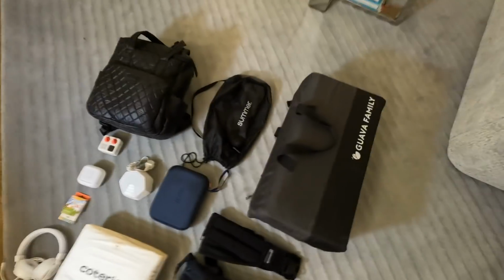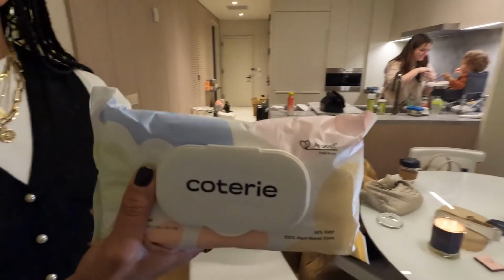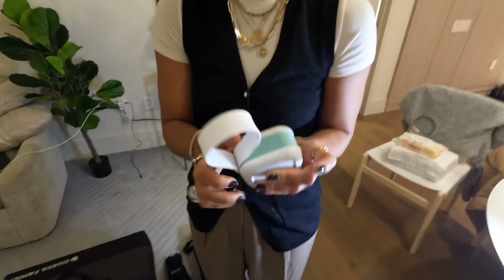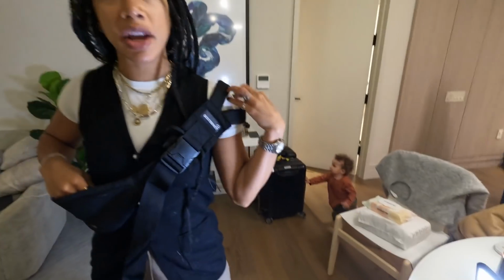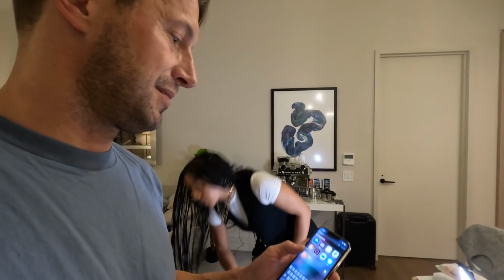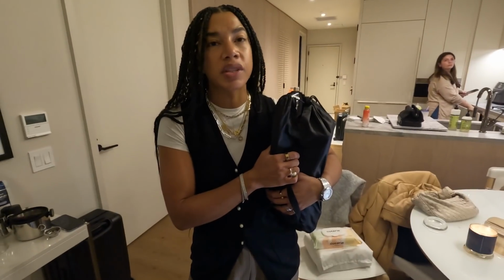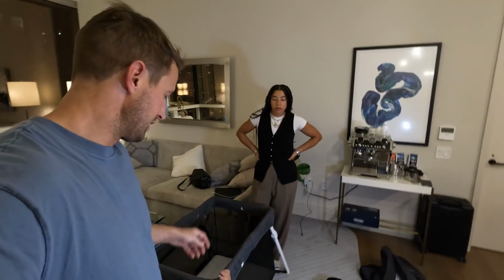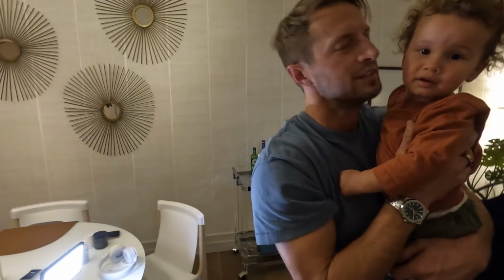Our Baby Travel Essentials - What We Pack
You asked so here it is.  Our essentials that we pack when traveling with Preston, our son, that we've found make our life easier.
List below, but as mentioned at the end of the video, if you have any life changing items you travel with, pls feel free to share them by leaving a note in the comments.  Would love to learn about anything useful and worthwhile.
But here we go!

About Brendan Fallis:
Welcome to the official Brendan Fallis Youtube channel!  I’m a gentleman by day, DJ by night hailing from Canada.  On this channel, you can find vlogs, travel videos from New York to around the world, fashion forward style essentials, home DIY projects, interior design & renovations, and more!